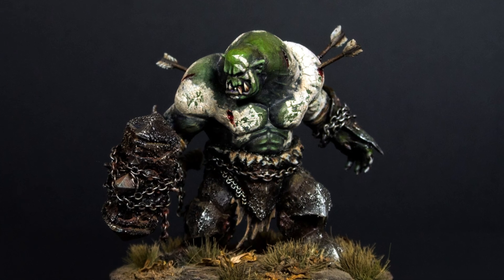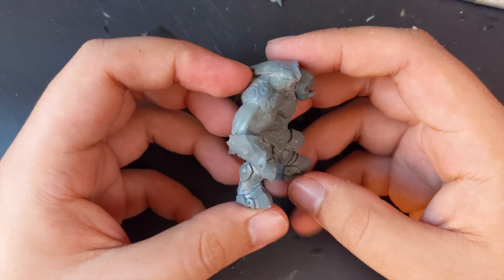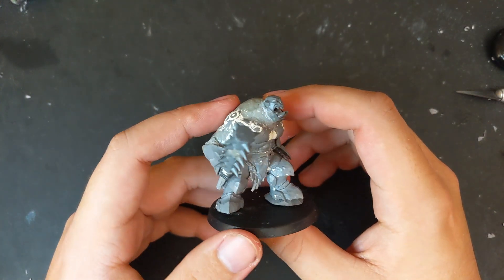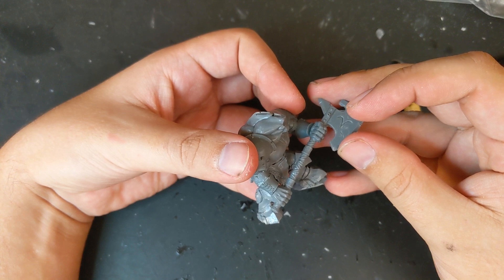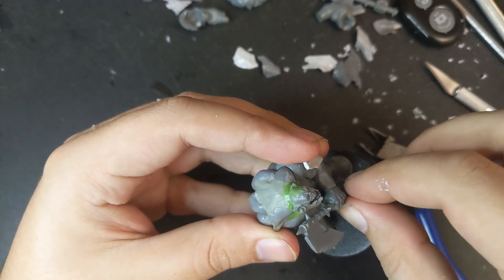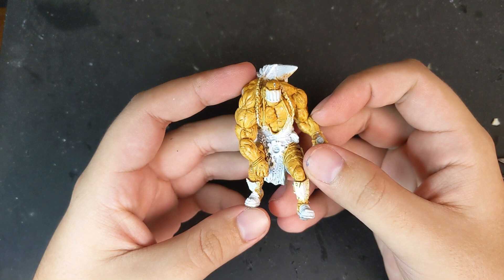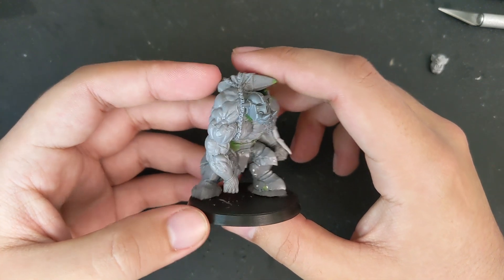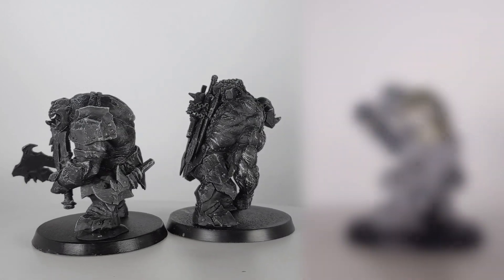3 Shirtless Megaboss Conversions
Let's be real, we've all been wondering what's beneath that armor.